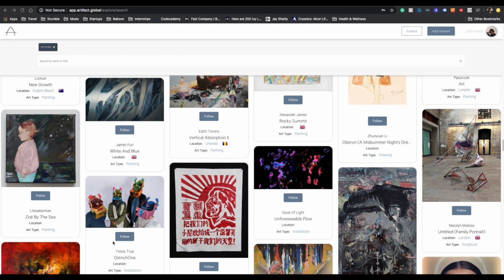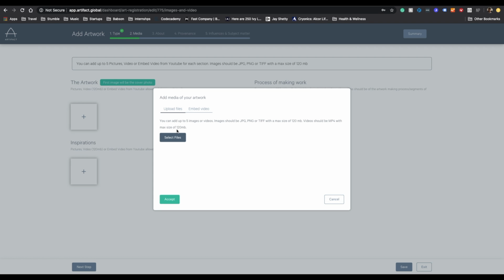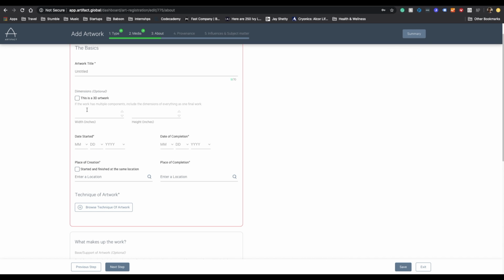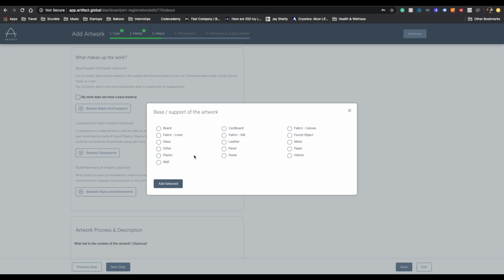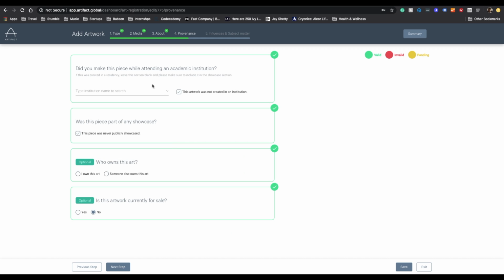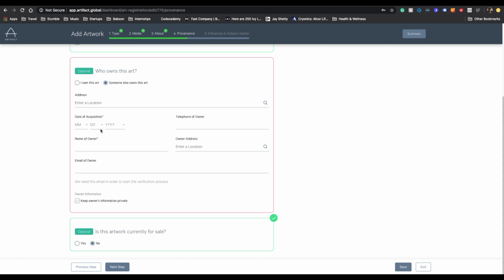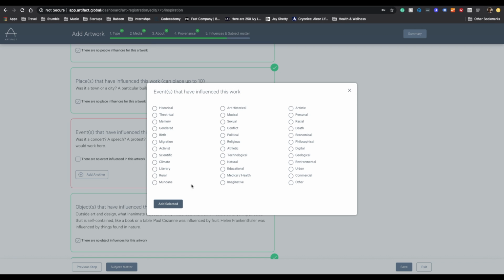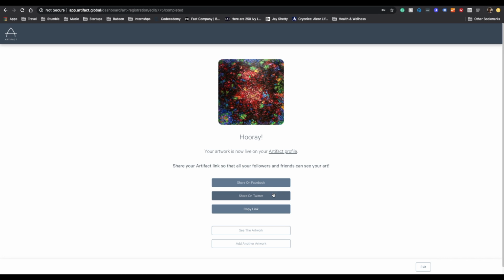Registering Art to Artifact - June 2020